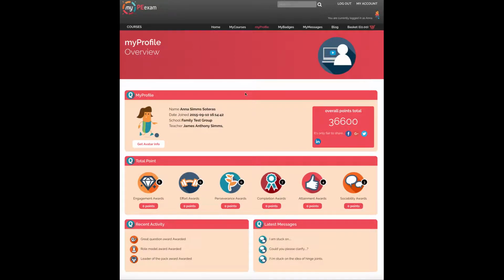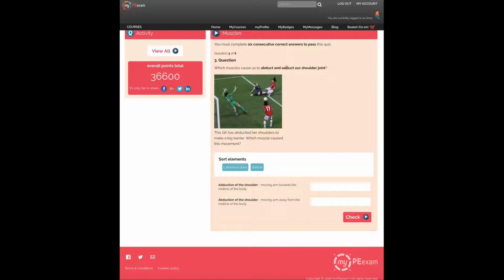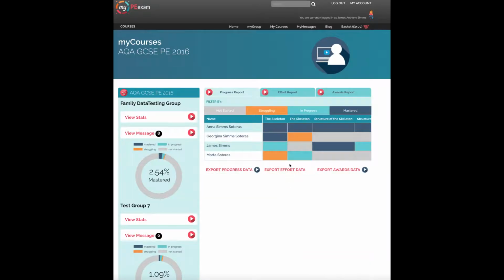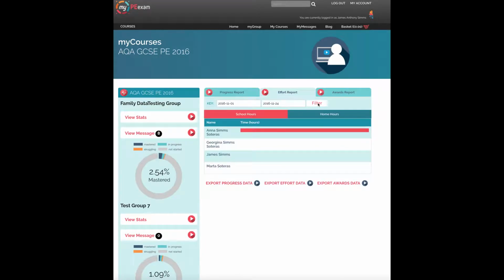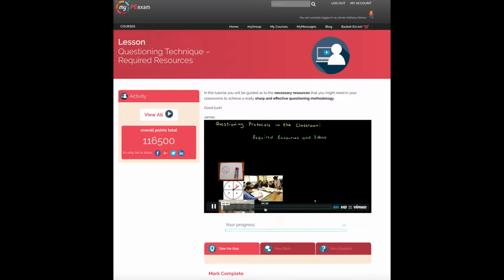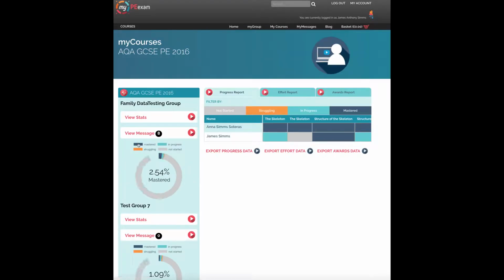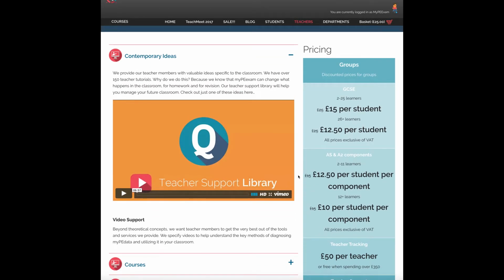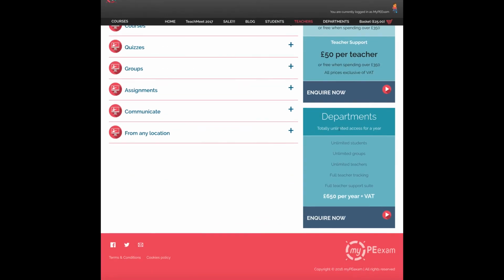YouTube LIVE Join mypeexam.org